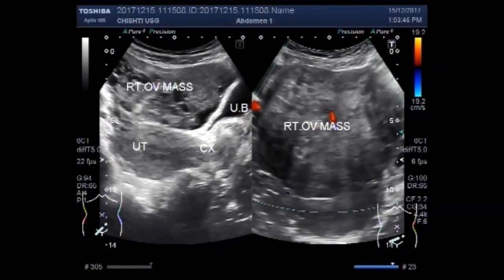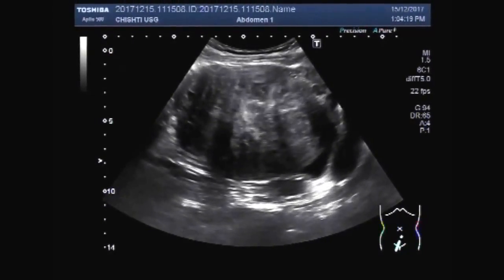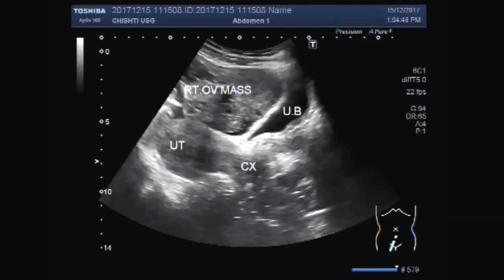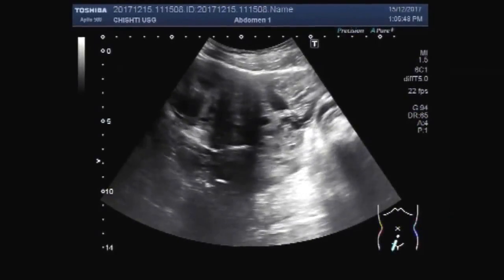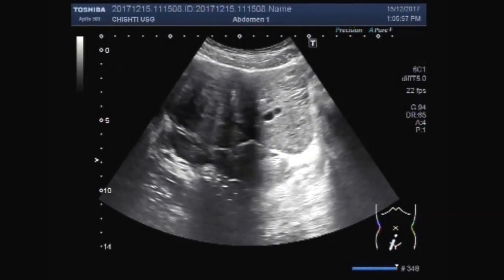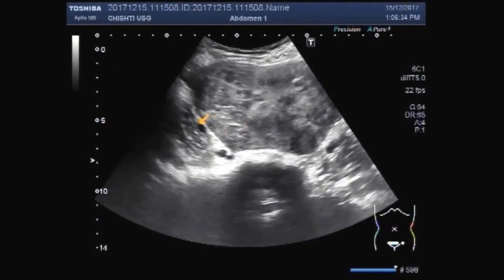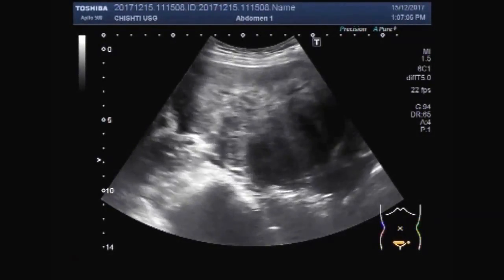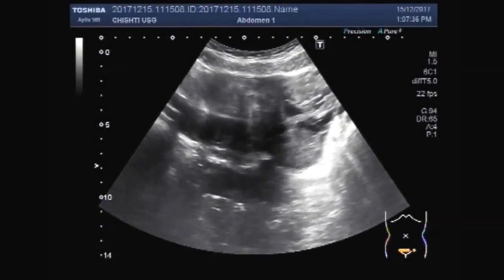Ultrasound Video showing a large Ovarian Mass.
This video shows a large Ovarian Mass.